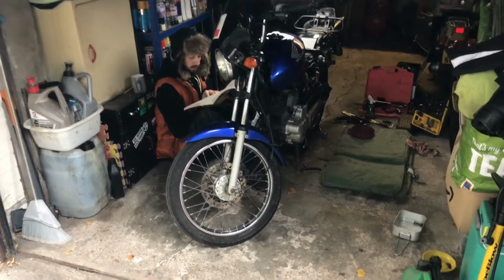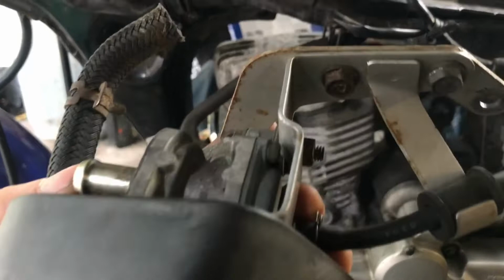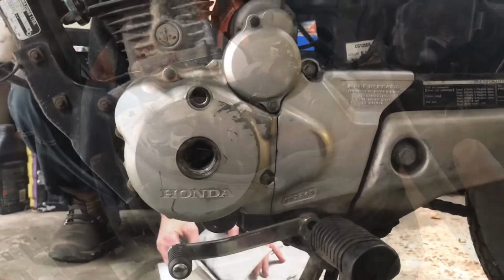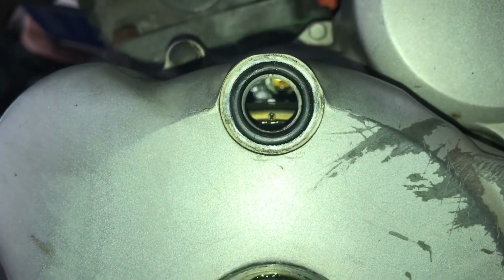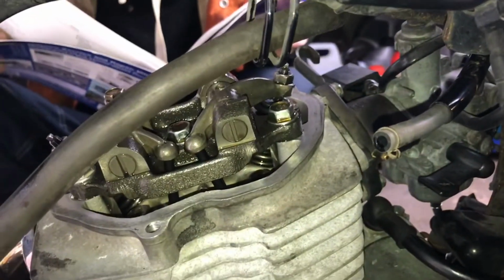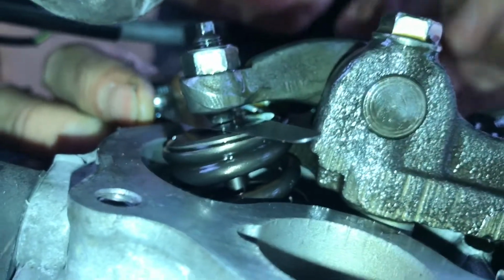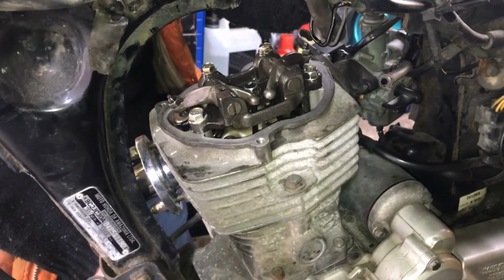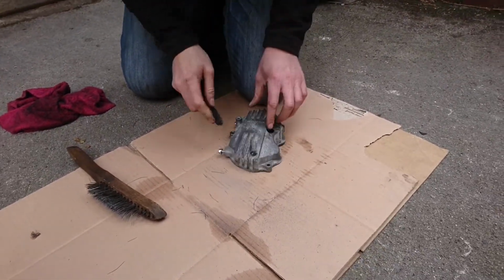Honda CG125 - Valve Clearances - The £500 Adventure Bike EP04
After discovering the project bike was running rough, the next job was to check and adjust the valve clearances. It turns out that they were miles out!